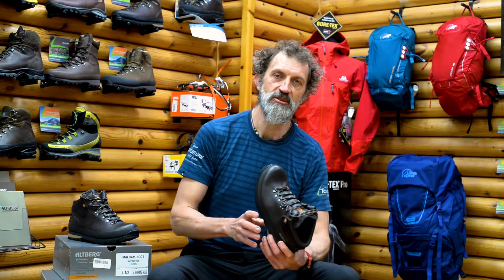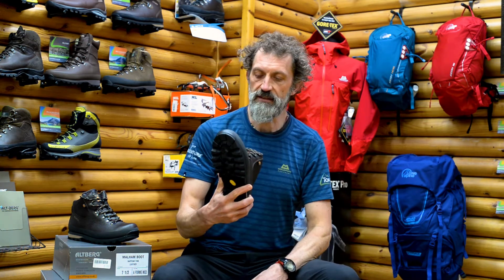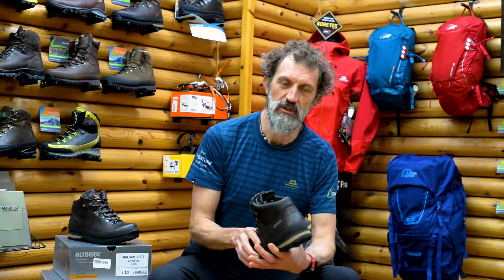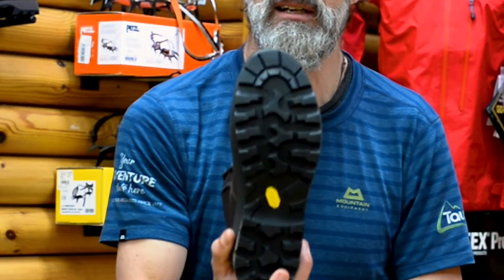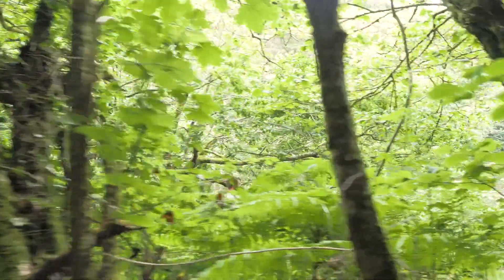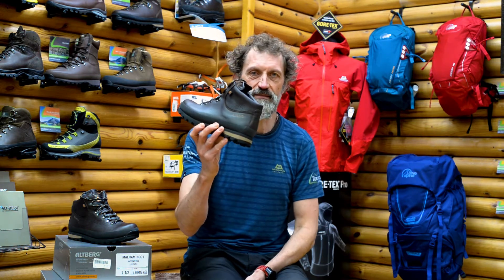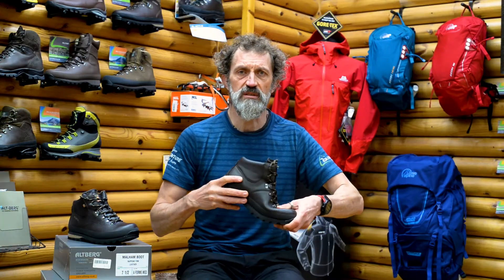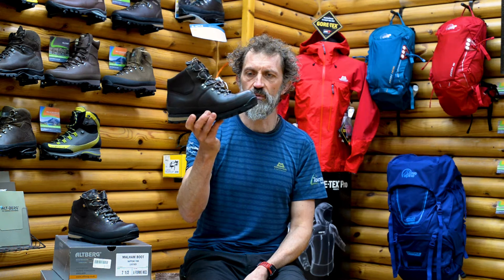Altberg Malham Overview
The Altberg Malham is a day hiking boot for hill waking on paths and trails.

TheNida Hydro full grain leather upper is very soft and supple to give excellent comfort with very little ‘walking in required’.

This boot is made on the Altberg AForme last which has a narrow heel and waist, the toe of the boot is sprung slightly upwards, so that the boot rolls forward when walking, which enhances comfort and balance on hills and uneven terrain.

Very lightweight, the micro layer between the sole and foot also gives excellent shock absorption.